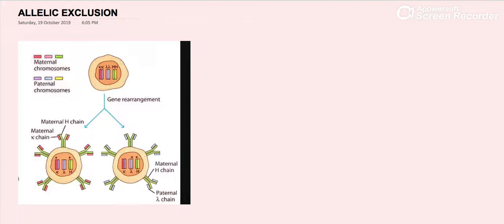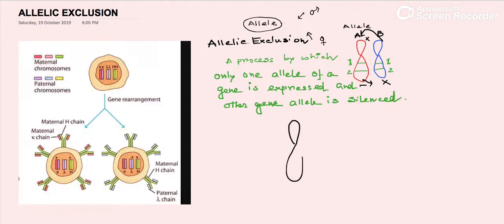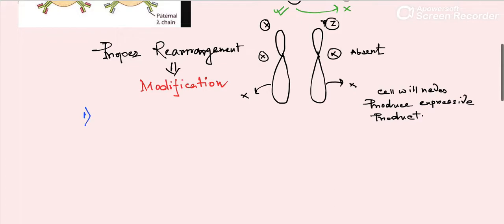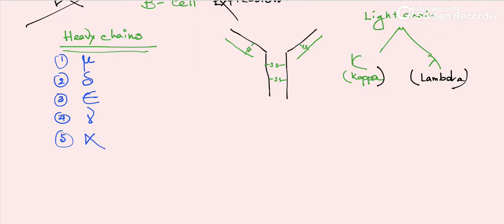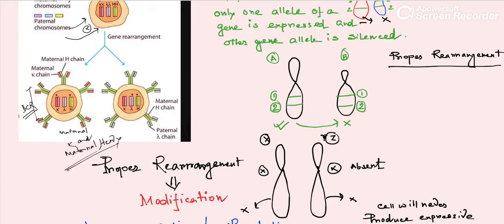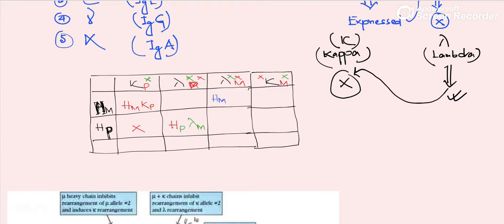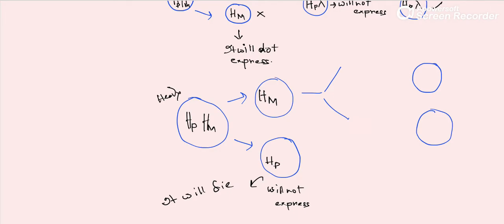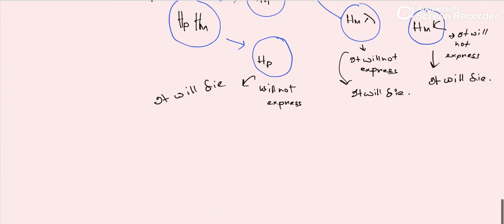ALLELIC EXCLUSION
DISCUSSION WITH PROPER EXPLANATION